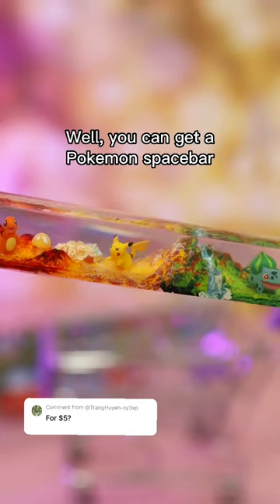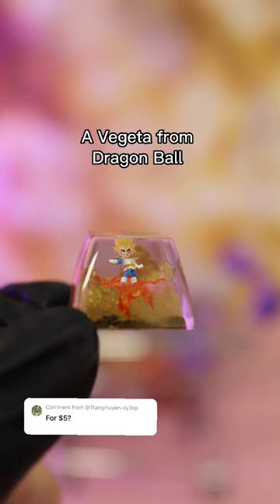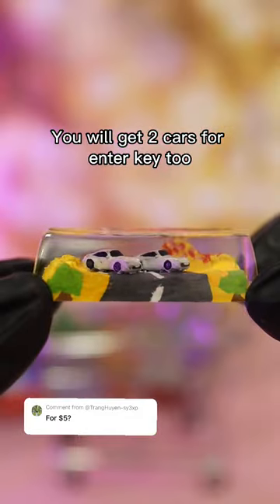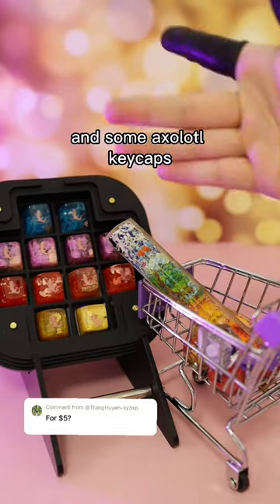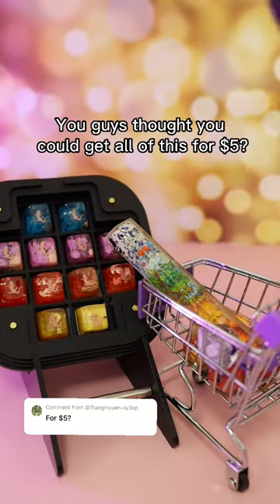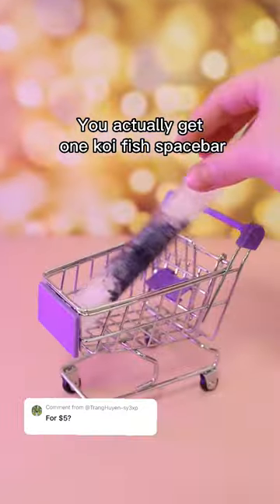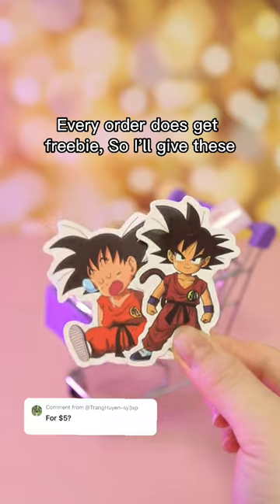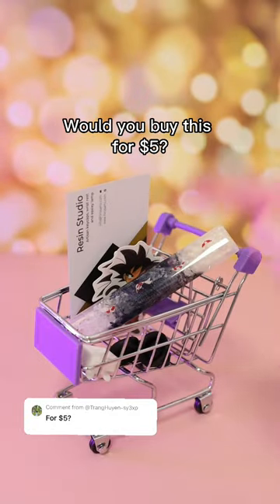Would you take it? 😊